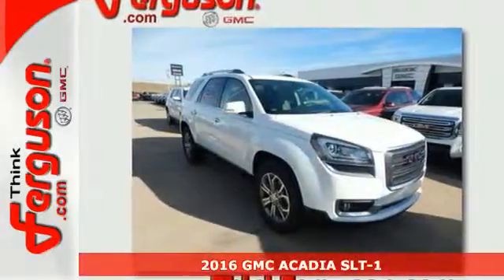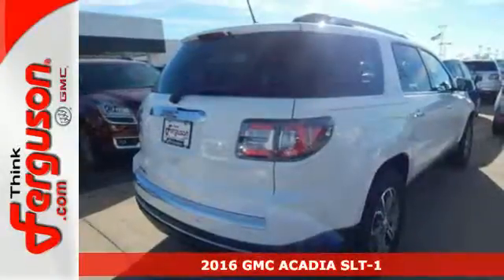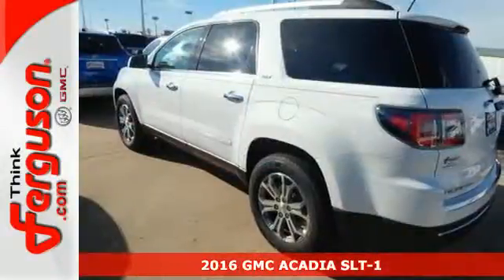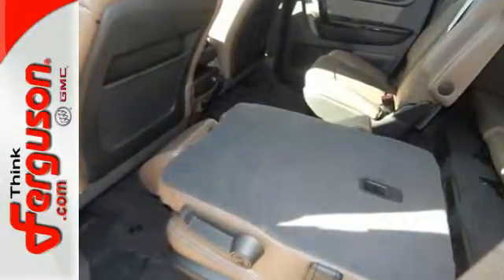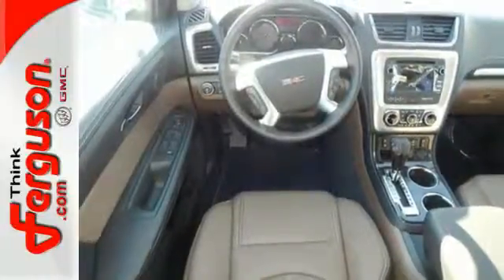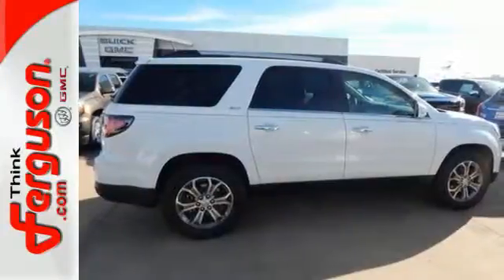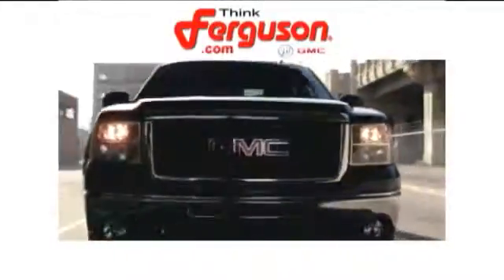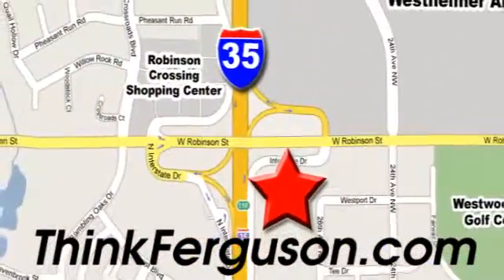2016 GMC ACADIA SLT-1 Norman OK Oklahoma-City, OK G9229 - SOLD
Year: 2016
Make: GMC
Model: ACADIA SLT-1
Engine: 3.6 Liter 6 Cylinder
Transmission: 6 Speed Automatic
Color: Summit White
Interior: Cashmere
Stock #: G9229
VIN: 1GKKRRKD9GJ229286

Address:
1015 North Interstate Drive